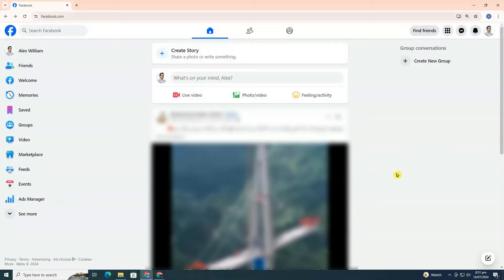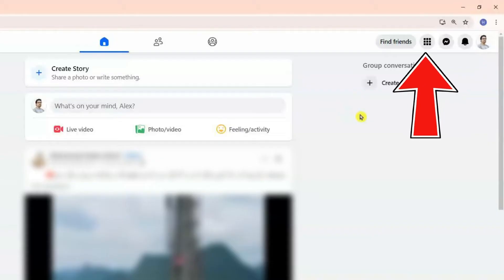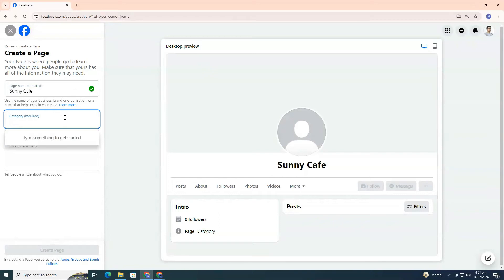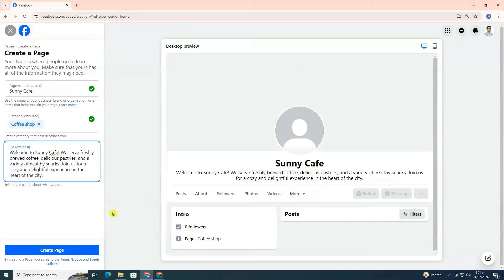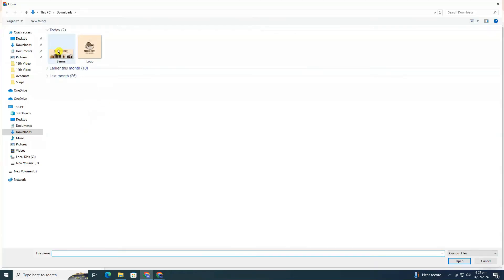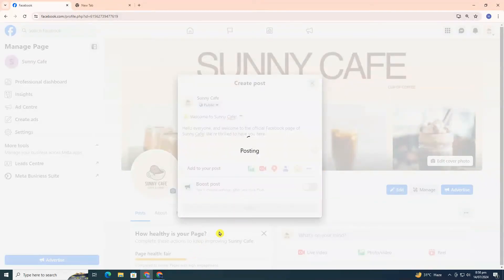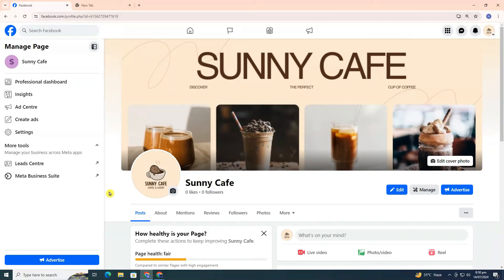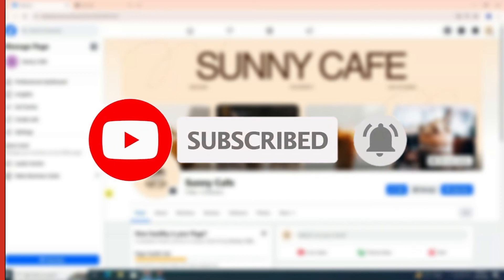How to Create a Facebook Page on Laptop / PC For Your Business (2024 Updated)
Welcome to our comprehensive tutorial on how to create a professional Facebook page on your laptop or PC for your business in 2024! If you're aiming to establish a strong online presence for your business or as a content creator, this updated guide is perfect for you. Follow along as we take you through each step of setting up a Facebook page that looks professional and engages your audience effectively.

🔹 In this video, you'll learn:

• How to create a Facebook page: A detailed, step-by-step guide to getting your page up and running.
• How to create a Facebook page 2024: The latest methods and best practices for this year.
• How to create a Facebook page on a laptop: Clear instructions tailored for laptop users.
• How to create a Facebook page on a PC: Specific steps for those using desktop computers.
• How to create a professional Facebook page: Tips and tricks to make your page stand out.
• How to create a Facebook page for your business: Strategies to tailor your page to business needs.
• How to create a new Facebook page: Guidance for those starting from scratch.
• How to create a Facebook page for content creators: Special tips for influencers and content creators.

🔹 Timestamps:

0:00 Introduction
0:06 Creating Facebook Page
0:52 Adding a Profile Image and Cover Photo
1:07 Creating First Post
1:29 Outro

Whether you're new to Facebook or looking to update your existing page, this video has everything you need.